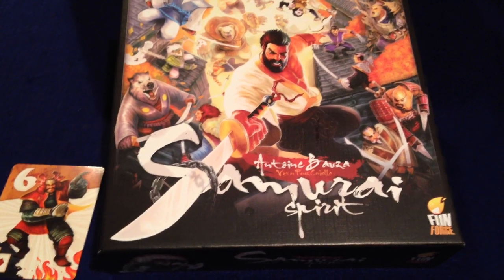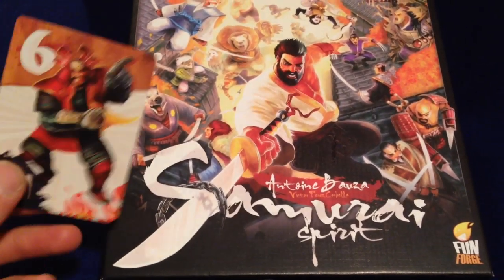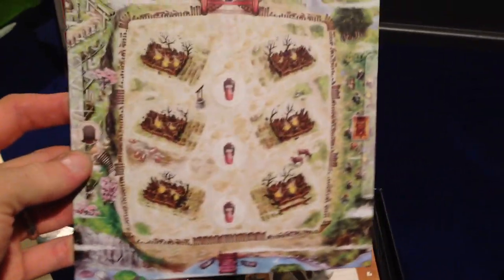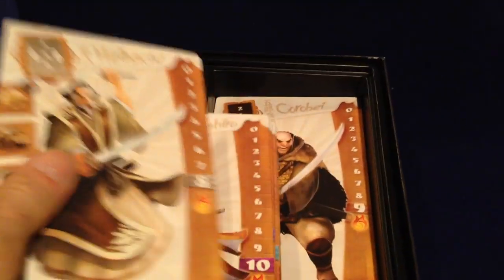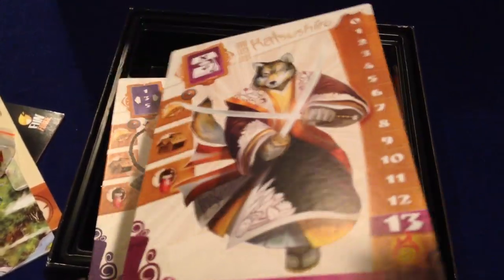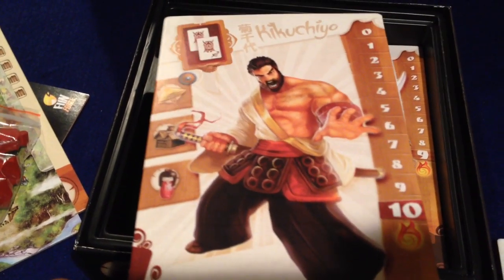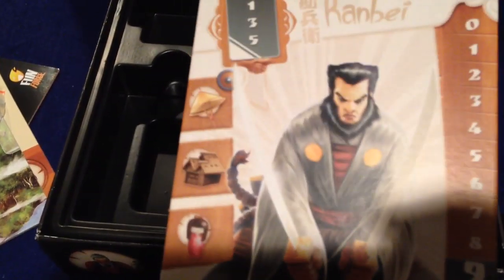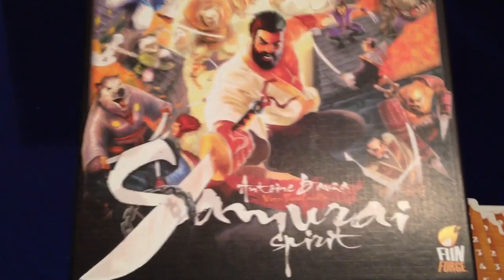The Cardboard Dungeon: Unboxing Samurai Spirit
Check out what's inside the box of Samurai Spirit, the new co-operative board game from designer Antoine Bauza and publisher FunForge! Samurai! Animals! Samimals? Samimals!!